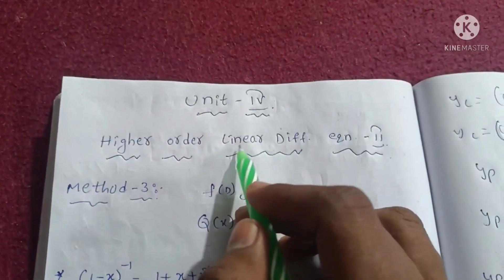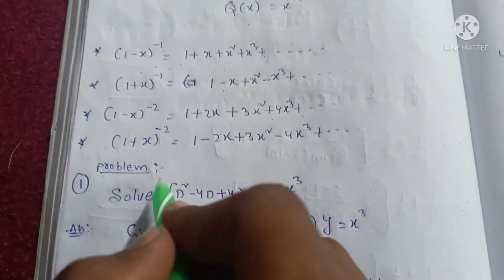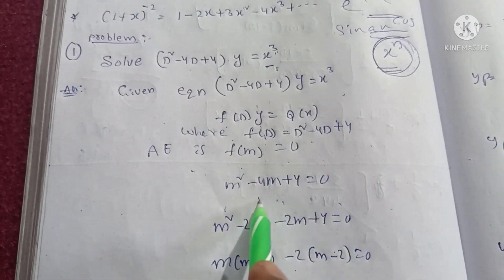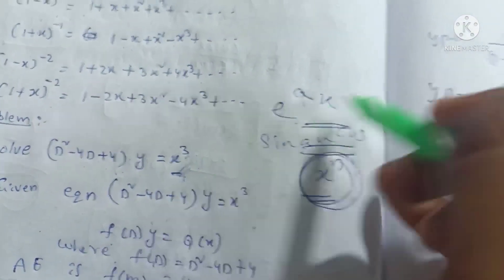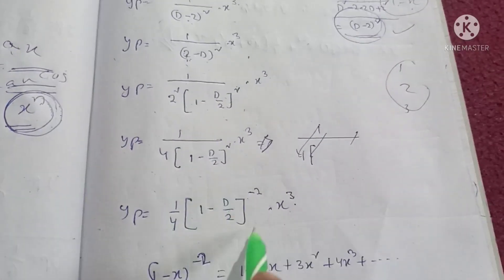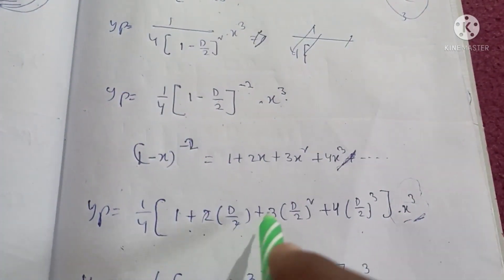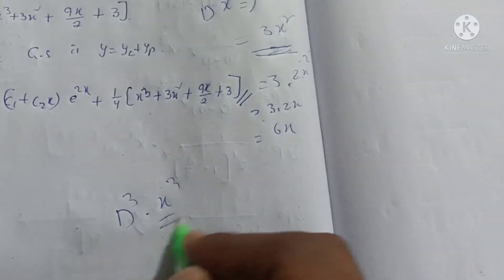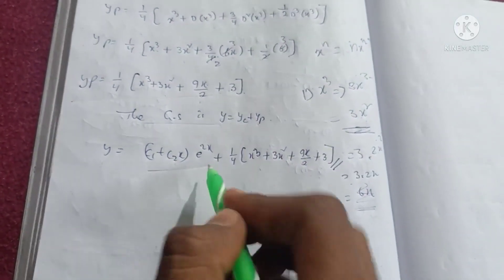(D²-4D+4)y=x³ problem#1( unit 4) higher order linear differential equations 2 degree1st sem maths